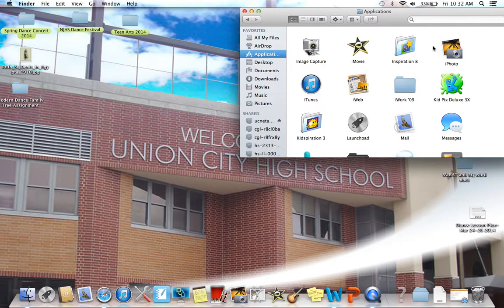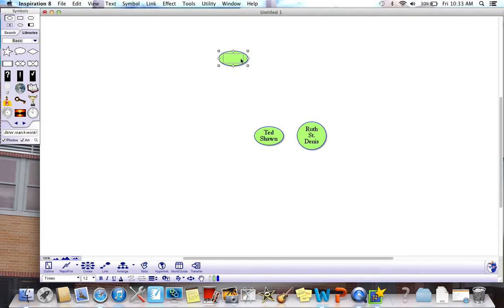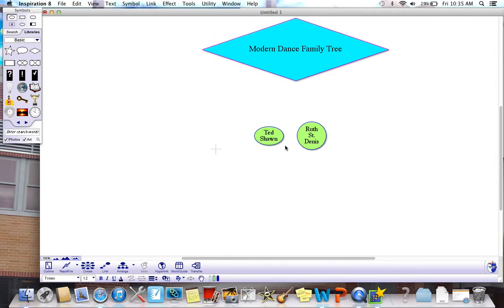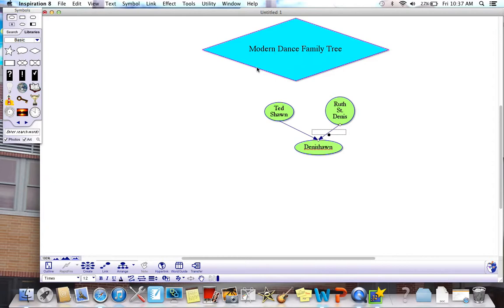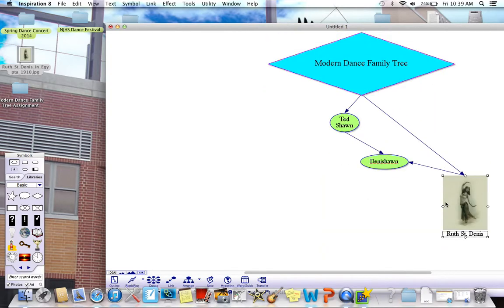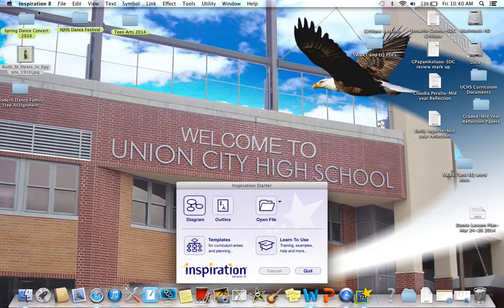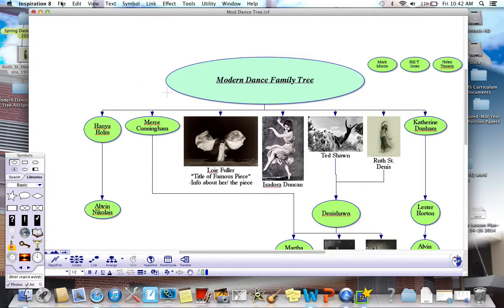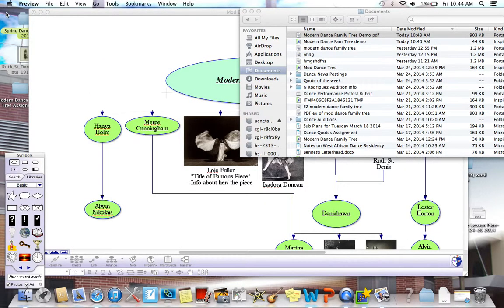Demo on Using Inspiration 8